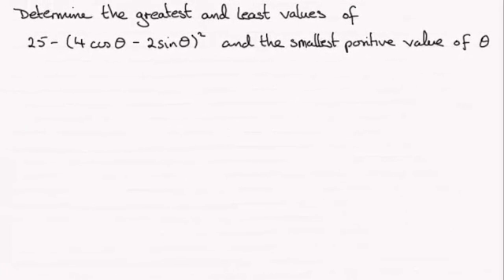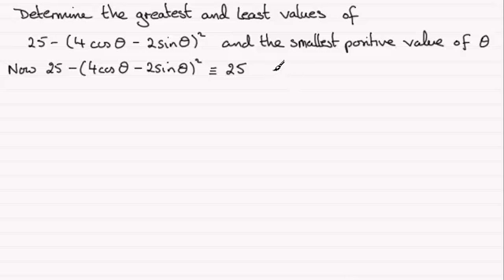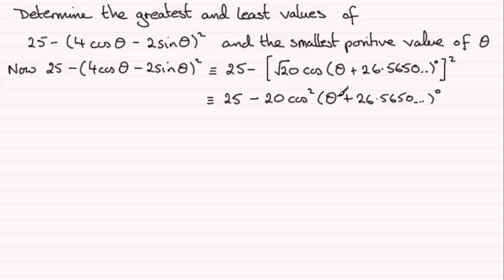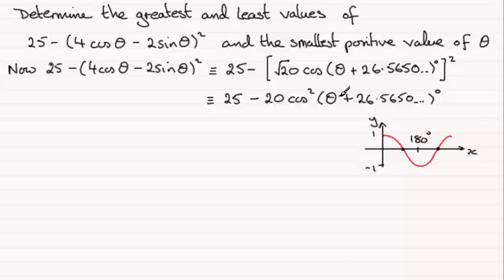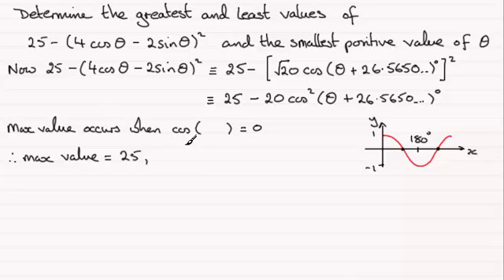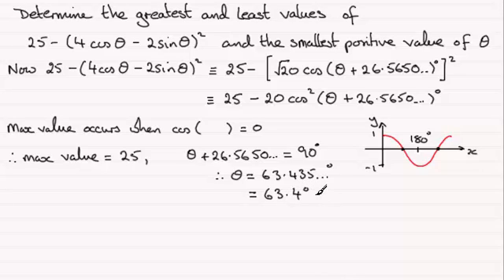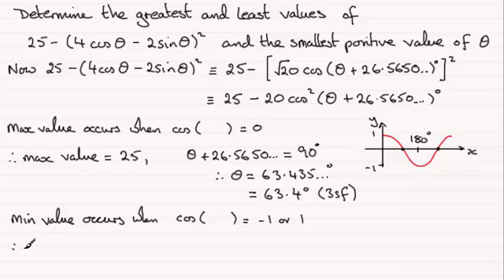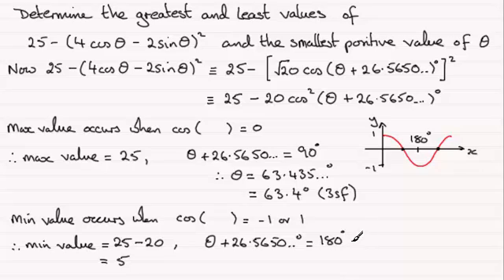Max min values of a trigonometric expression (example) : ExamSolutions - OCR C3 June 2013 Q8(ii)b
for the index, playlists and more maths videos on trigonometricfunctions and other maths topics.